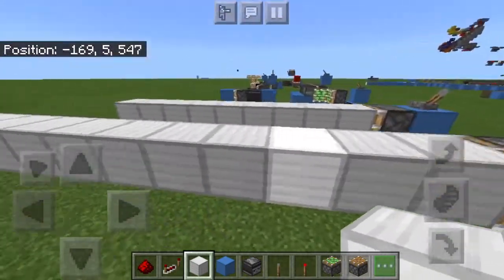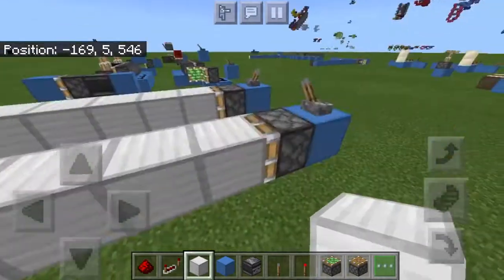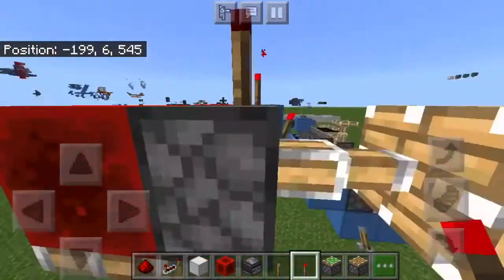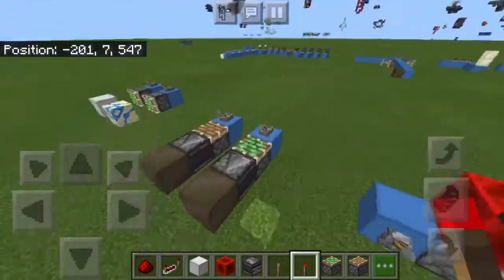ULTIMATE GUIDE TO: Pistons for Minecraft bedrock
This is my ultimate guide to pistons in Minecraft bedrock or pocket edition (mcpe / Xbox / Playstation / Windows10 / Nintendo Switch / MinecraftPE)

This is for both sticky pistons and normal pistons and useful for survival Minecraft creative worlds and even adventure maps (I think)

Everyone should know how to use pistons or how they work at least